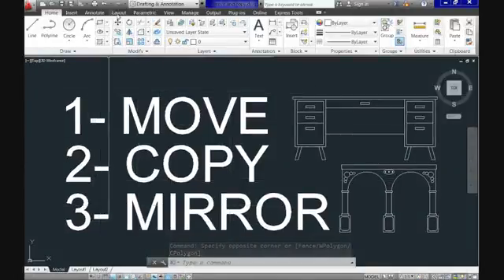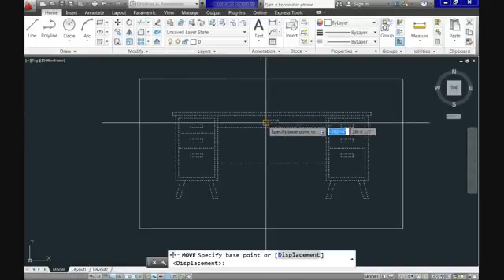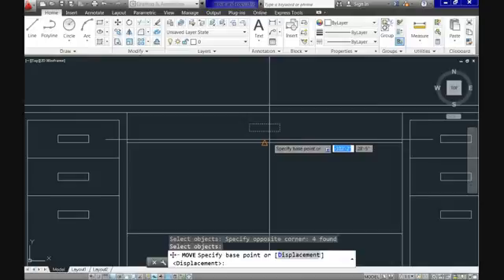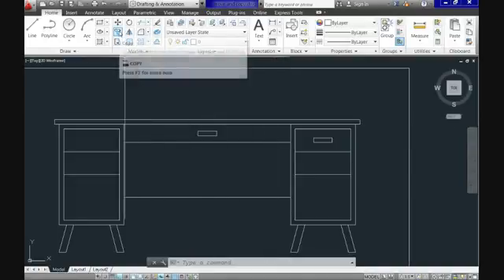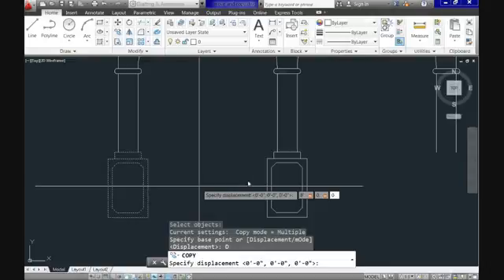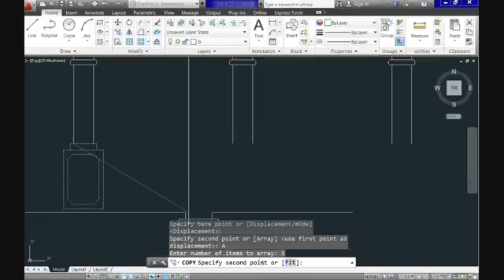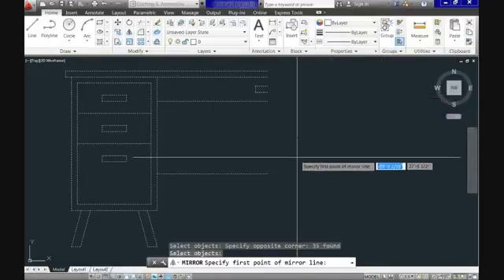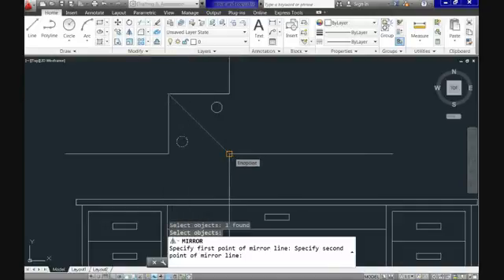Learning AutoCAD Tutorial #7 Move, Copy and Mirror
tutorial mempelajari autocad untuk pemula